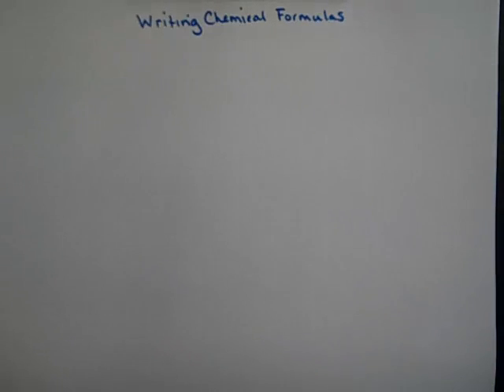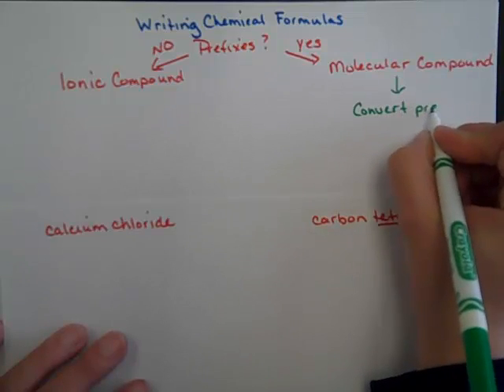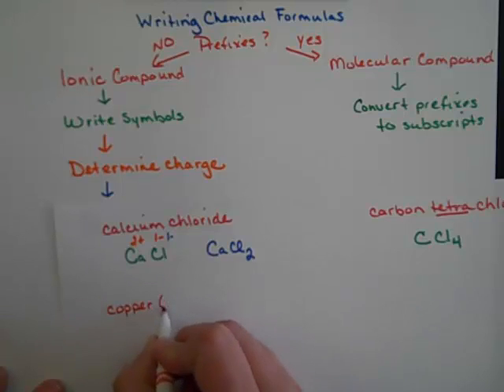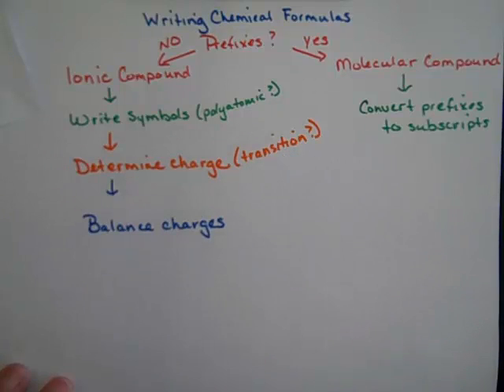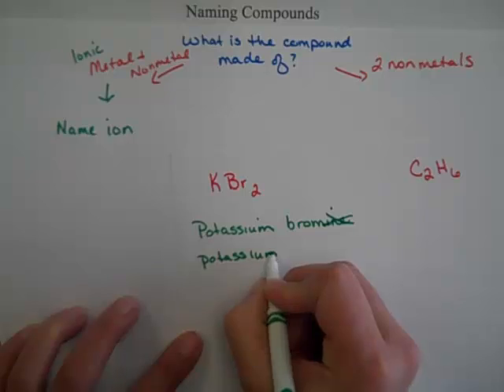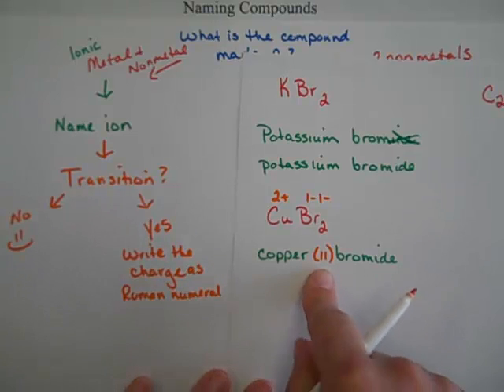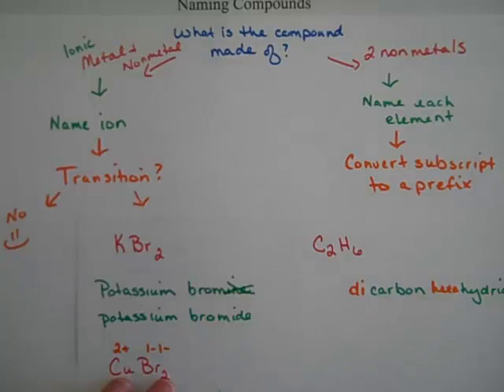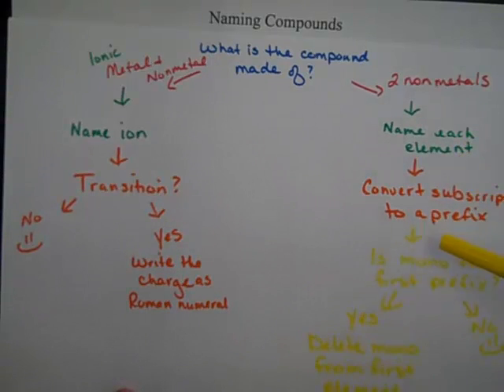Name Write Review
Reviewing ionic and covalent formula naming and writing